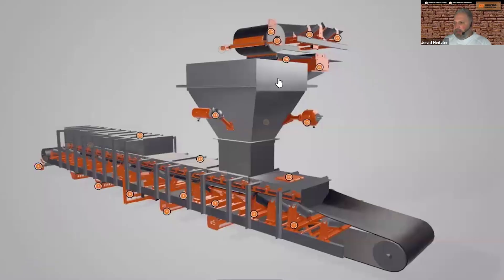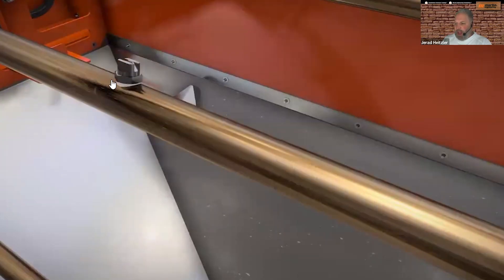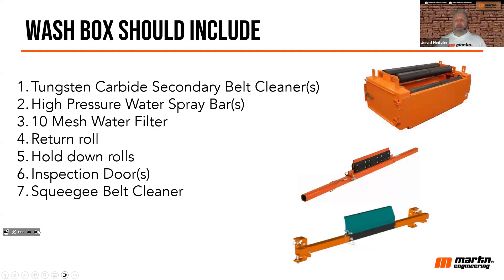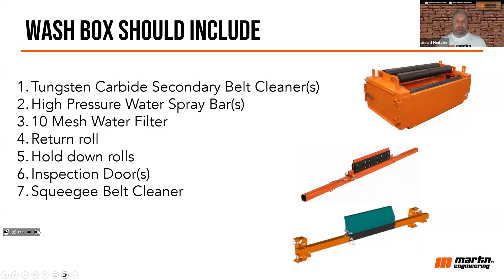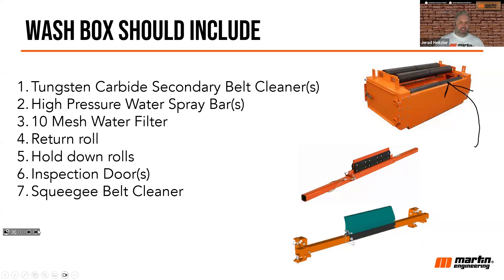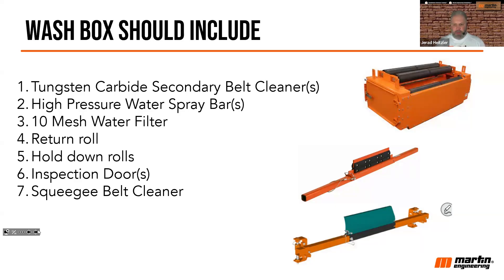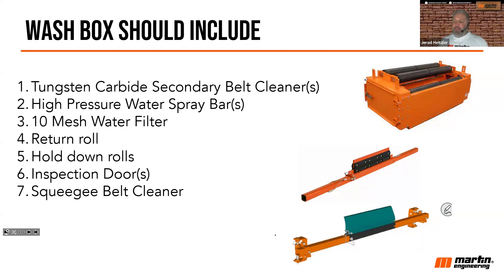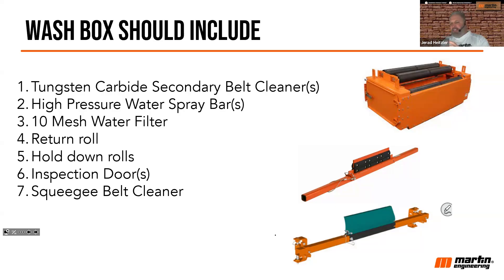The Basics of Washboxes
Washboxes on conveyor belts are enclosed systems that spray water, detergent, or other cleaning agents onto materials or conveyor components to remove debris, dust, or contaminants. They are commonly used in mining, food processing, and industrial applications to maintain cleanliness and efficiency.